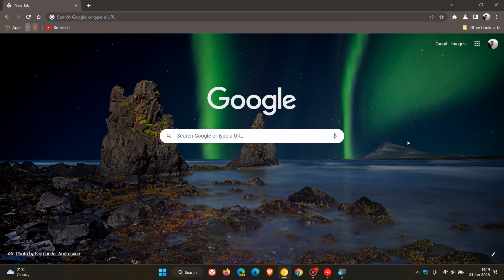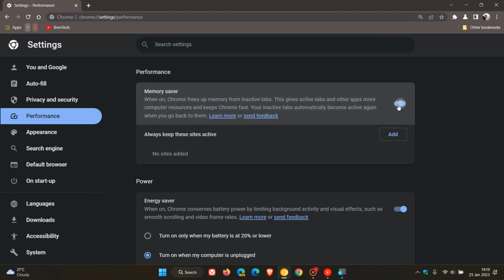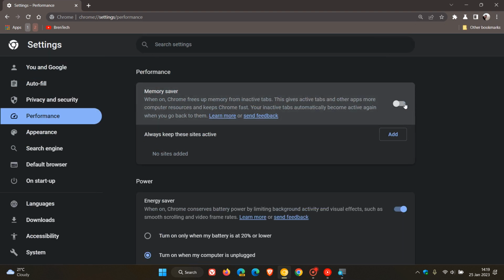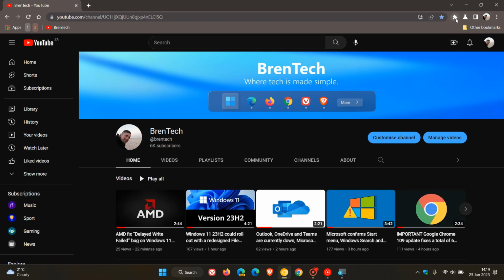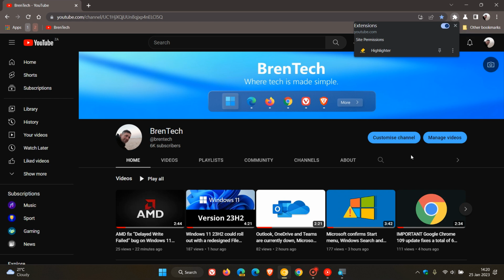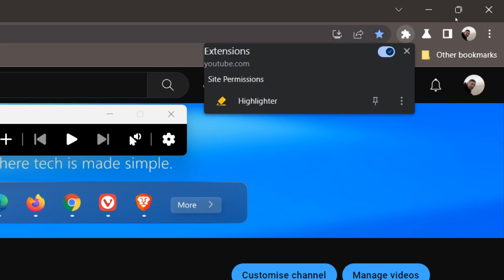UPDATE Chrome's "Super secret" UI refresh for 2023 might include a new design for the Toggles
As spotted by u/Leopeva64-2 on Reddit, as part of Chrome's 2023 refresh, Google is working on a change to the design of the toggles, this is how they would look.